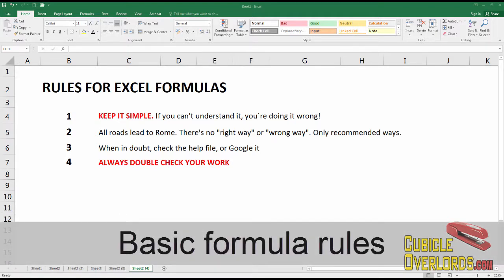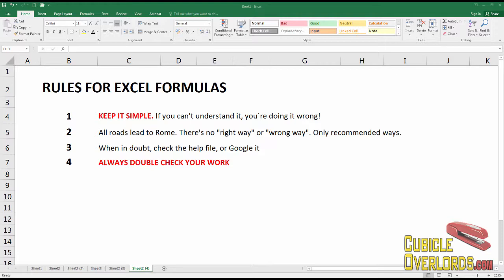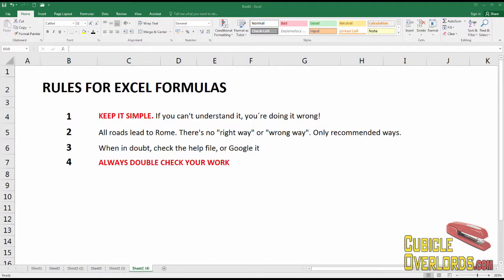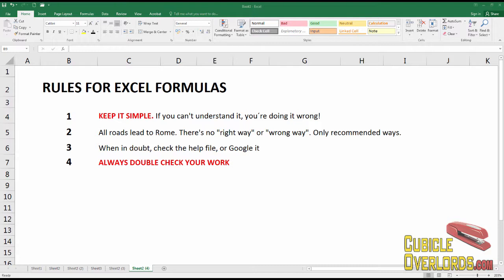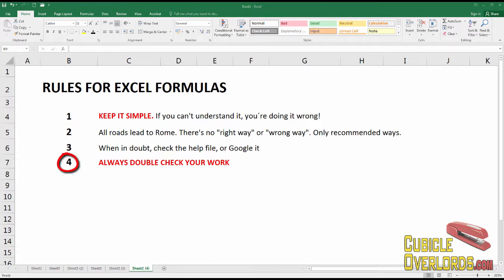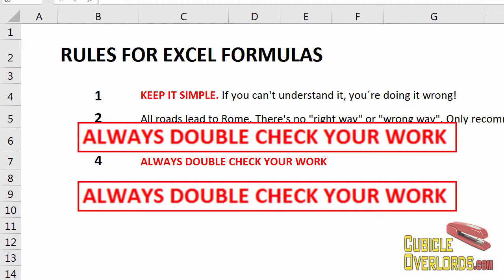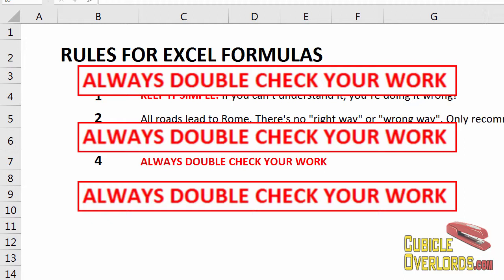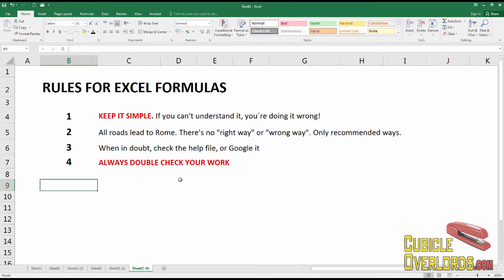Important rules for writing great Excel formulas - Microsoft Excel for Beginners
Before we really get into the subject of formulas, I want to give you some basic rules for writing great Excel formulas. Keep them in mind always, these are the rules that will keep you from getting into trouble in Excel. Trust me, if you get messy with formulas in Excel, you can have problems that will get really big, really fast.

The most basic and important rule for using Excel formulas? Keep it simple. As simple as possible. If you can't understand what you’re doing, you’re doing it wrong. Think about it: Excel doesn’t know what you want to do. And nobody else in the office knows what you’re doing with your formulas. So if you don’t understand how your formula works, how do you expect to know it’s working right?